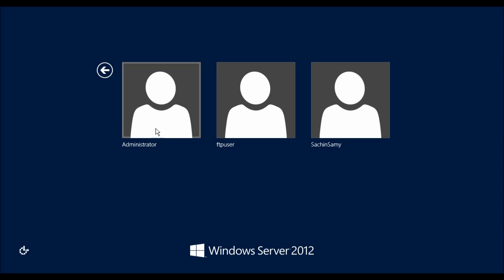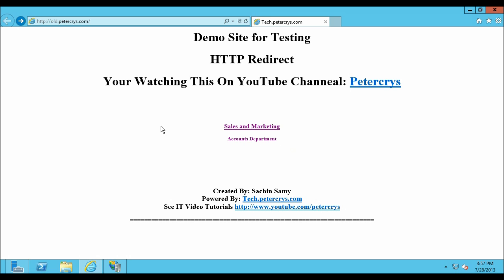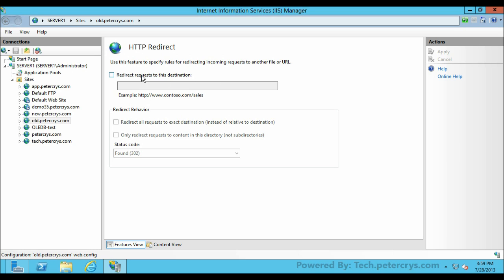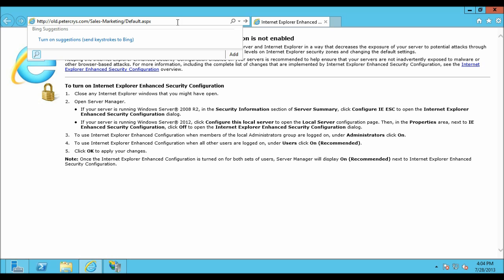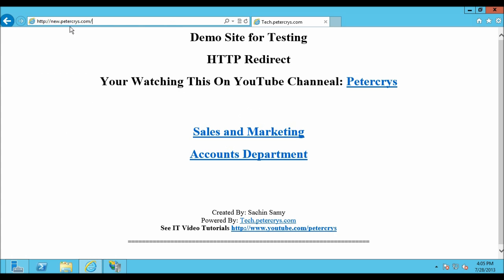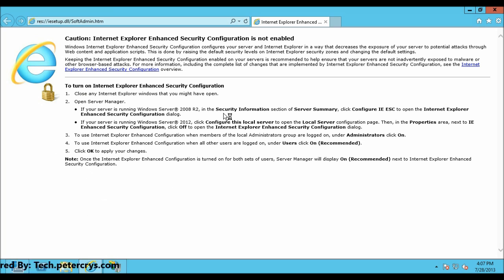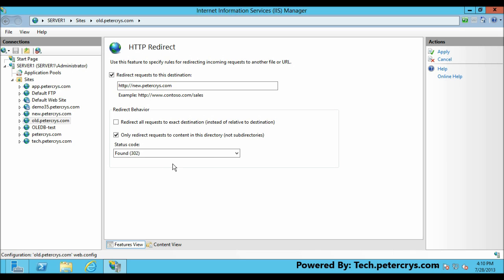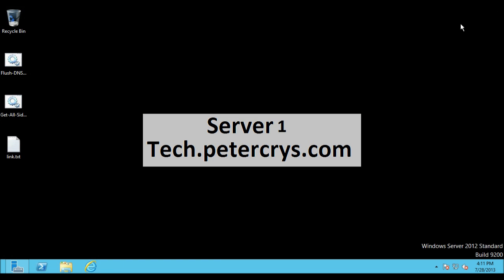HTTP Redirect : How to configure in IIS 8 on Windows Server 2012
HTTP Redirect makes sure that users always receive the web page that they want.. Redirection is the process to configure the web server to issue the redirect message to the client, such as HTTP 301, HTTP 302 and HTTP 307 which instructs the client to resubmit the request for a new location.

Also See:
How to redirect the website from http to https in IIS 8 using URL Rewrite